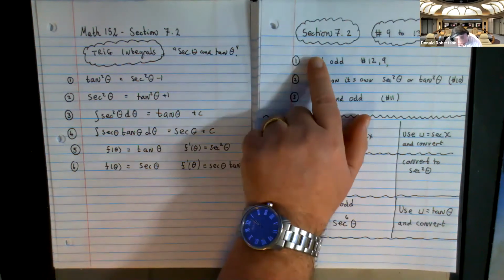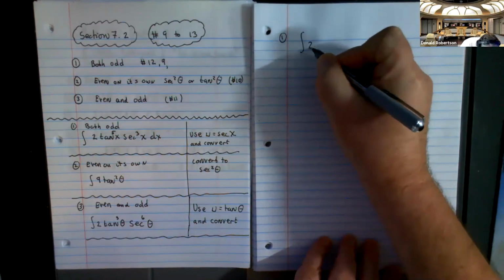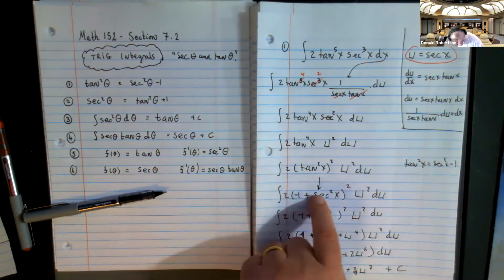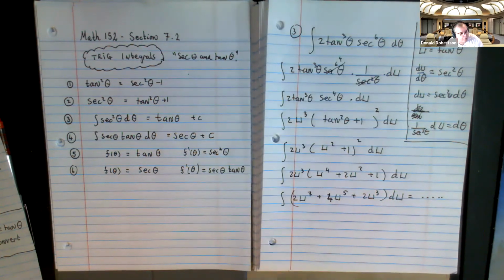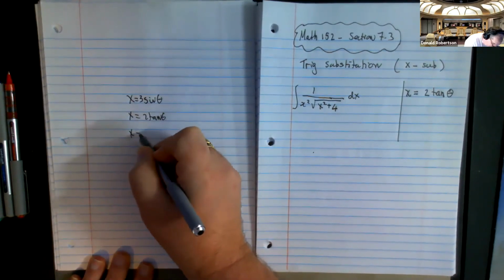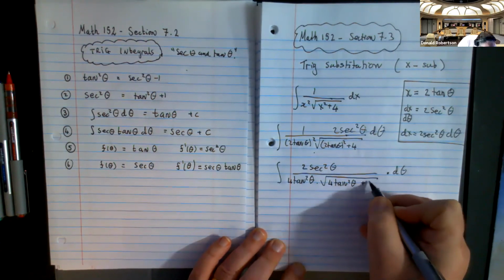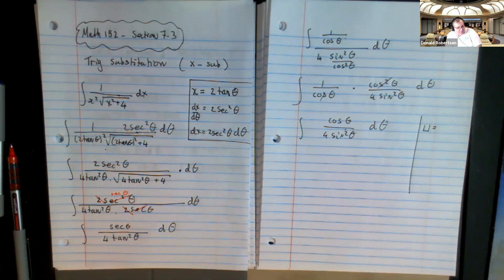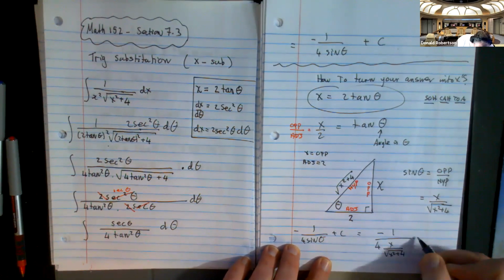Math 152 Lecture 26a Mon 8th Feb